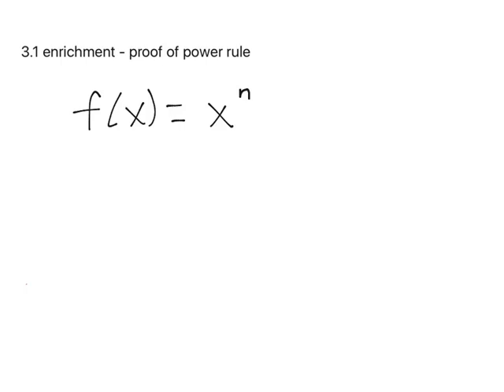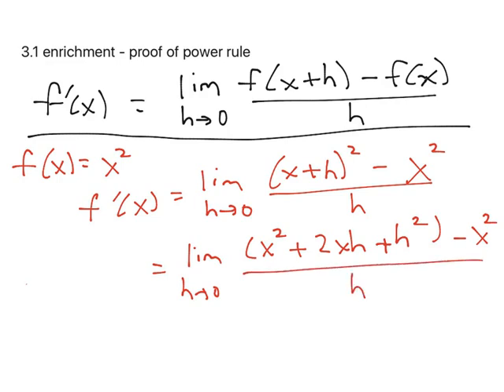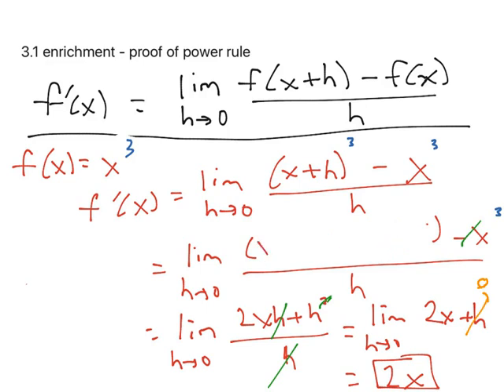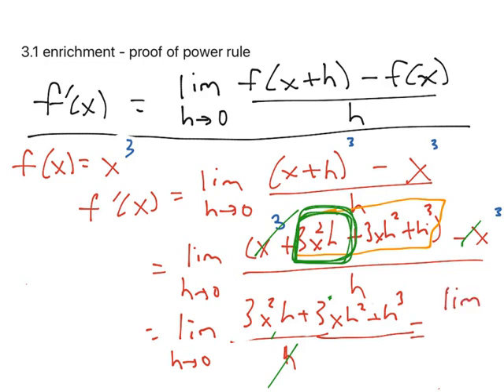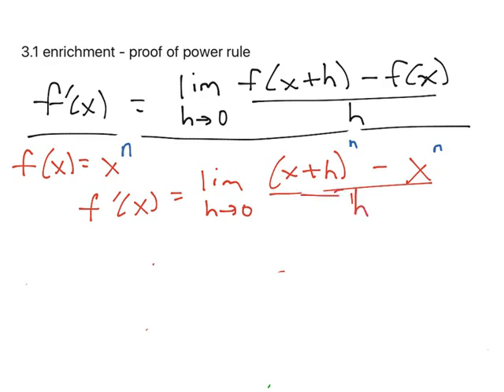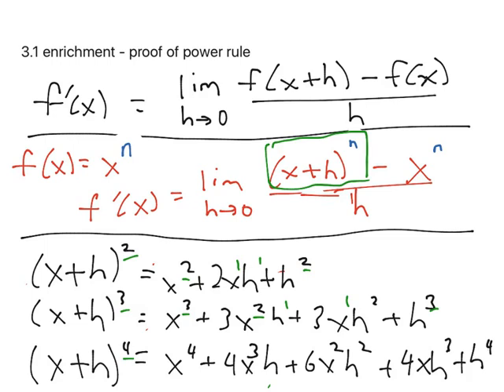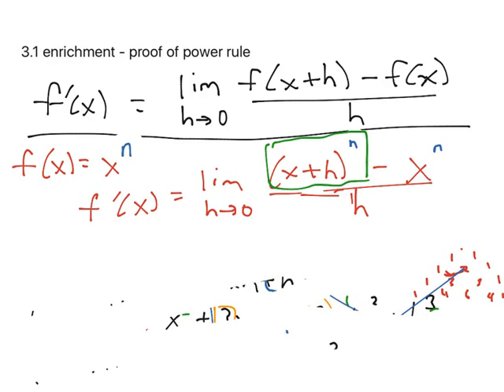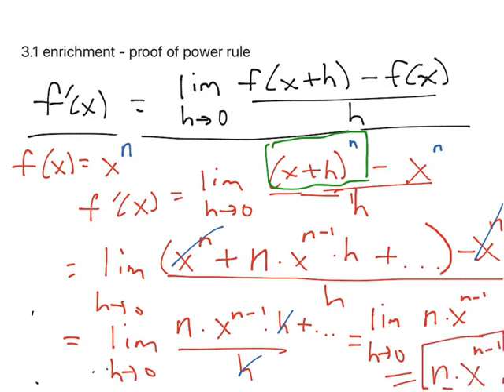3.1 Enrichment - Proof of Power Rule